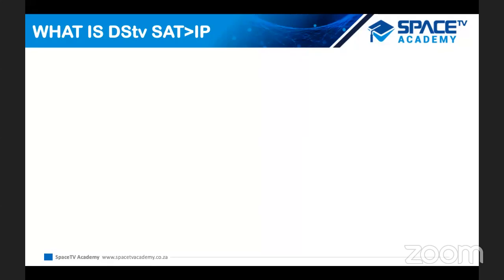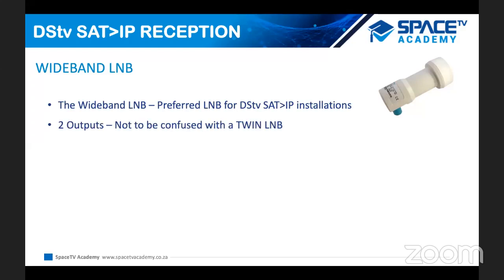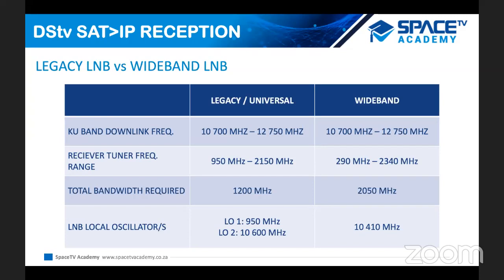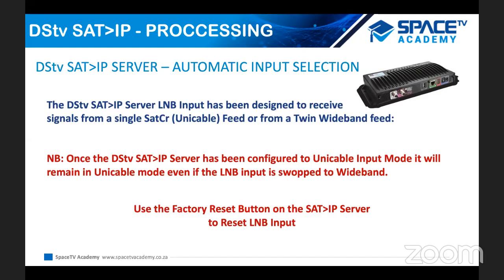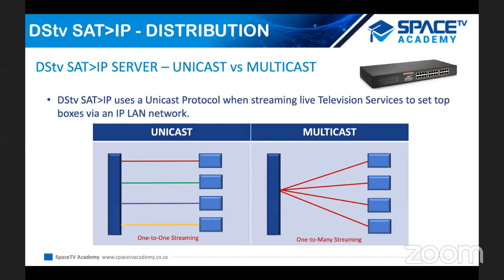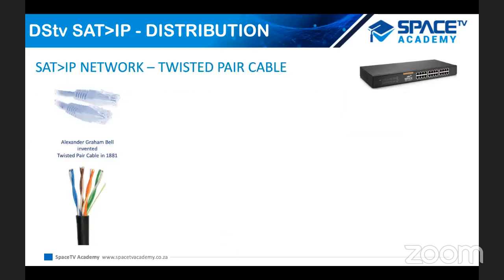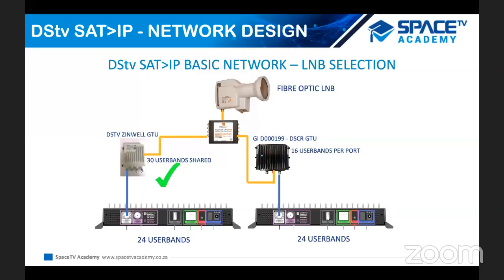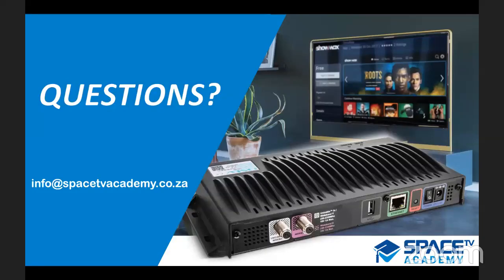Introduction to DStv SATIP